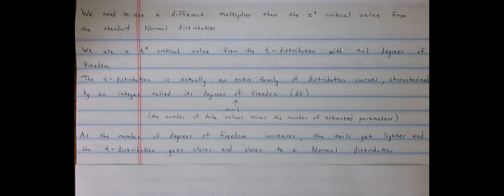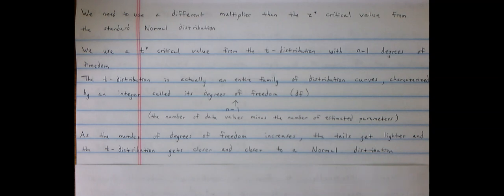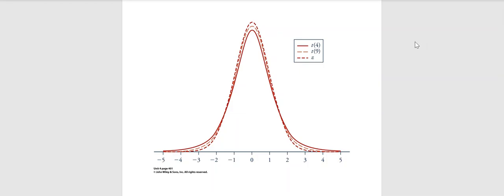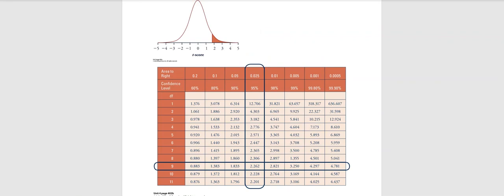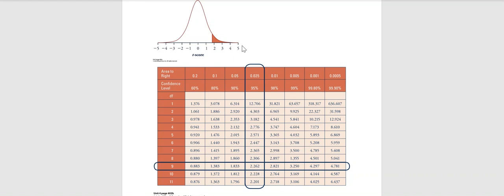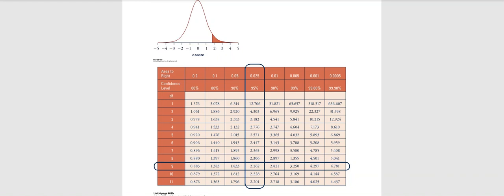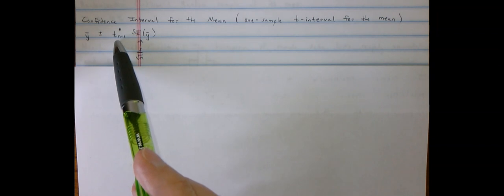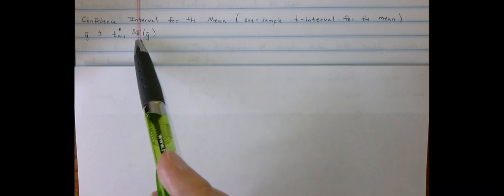Chapter 20 - Confidence Interval for a Mean (part 2)